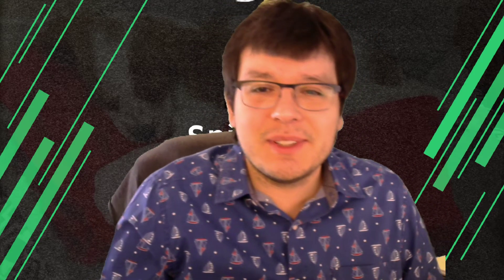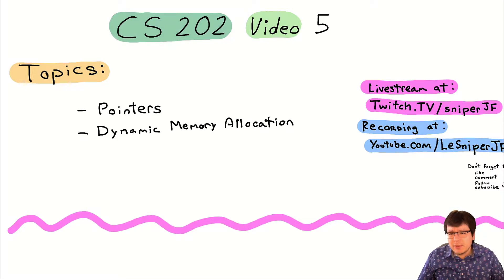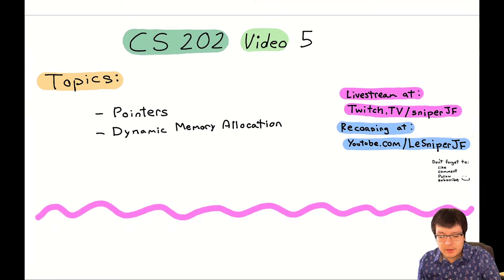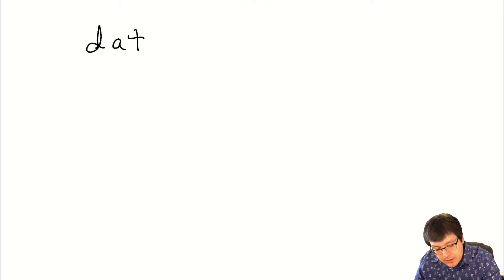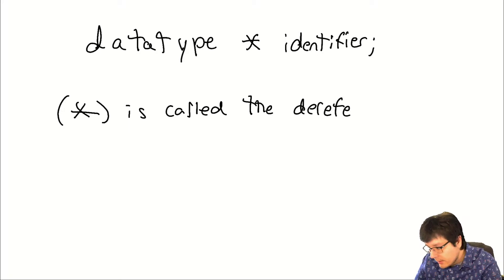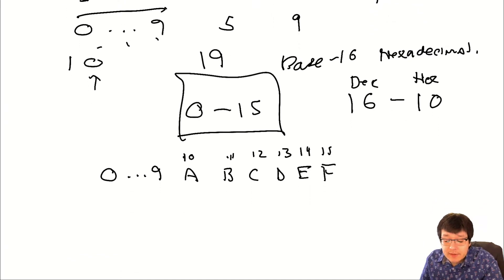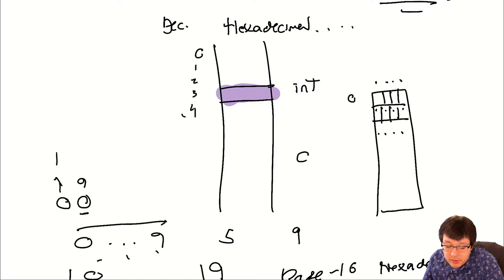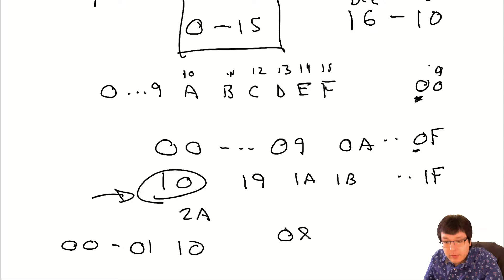CS 202 Computer Science II: Fall 2020 Video 5 Livestream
Topics:
- Pointers
- Dereference / Indirection Operator
- Address-of Operator

Credits where Credits are Due:
-Countdown Timer Gameplay/Music: Epic Game's Fortnite, Overwatch, and Valorant